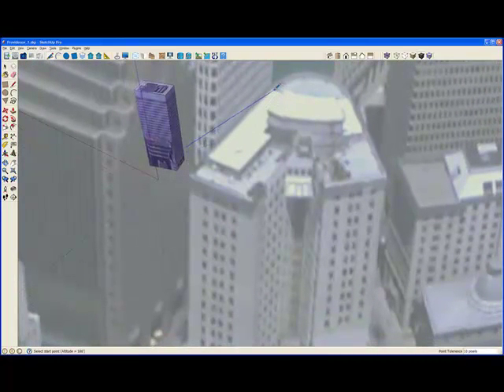GeoSketch Tools: Arc Tool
The GeoSketch Arc Tool video covers the basic use of the Arc Tool to create geometry with curved surfaces.